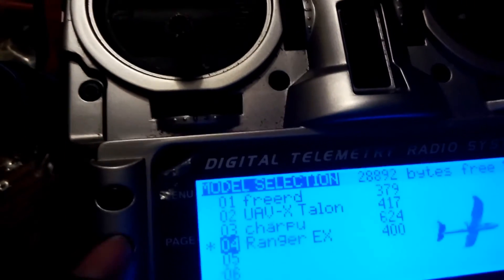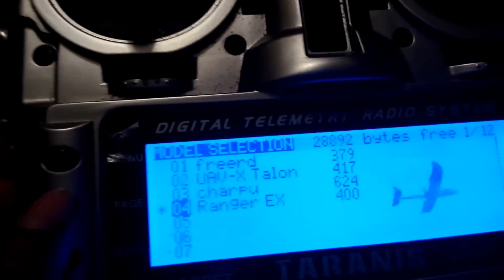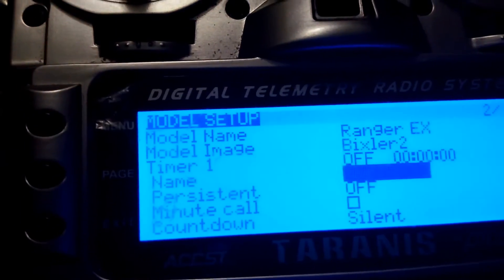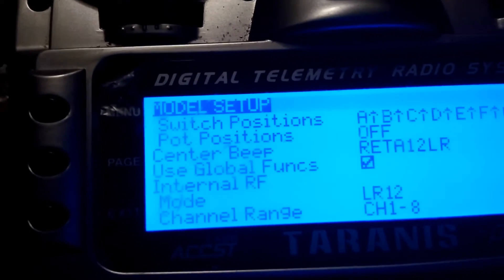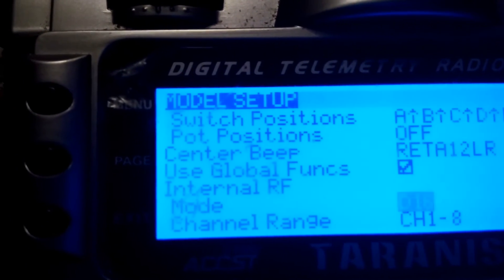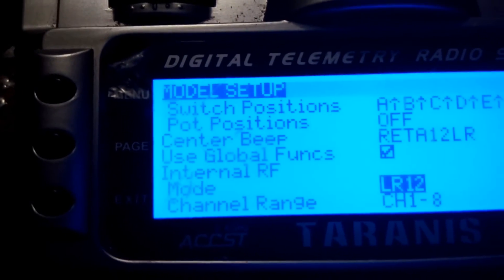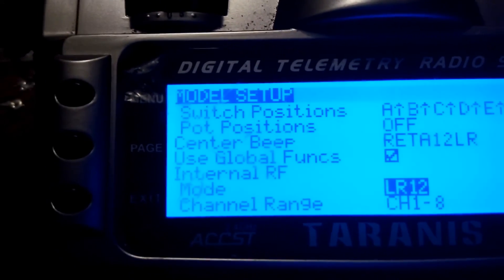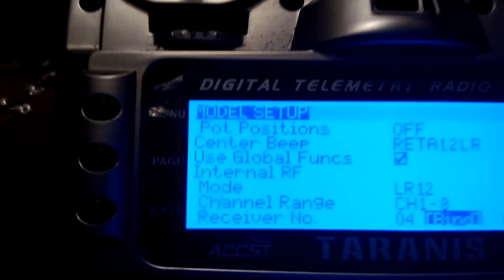How to bind L9R receiver with Taranis plus Transmitter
Bind L9R transmitter with Taranis